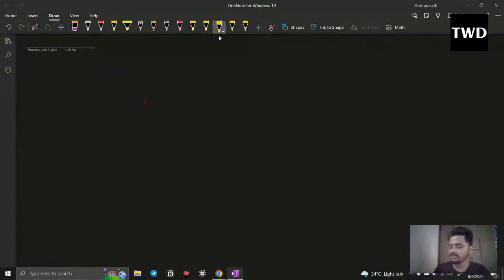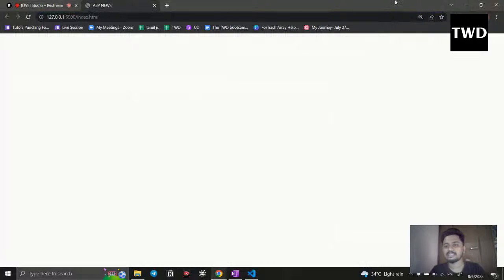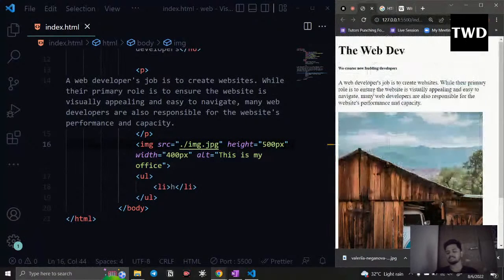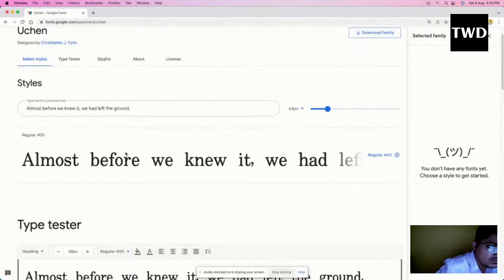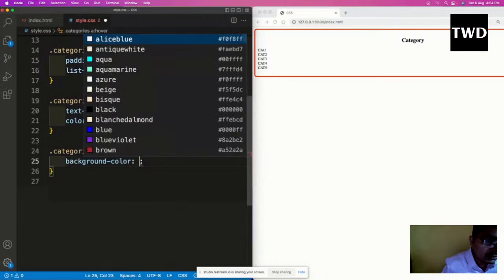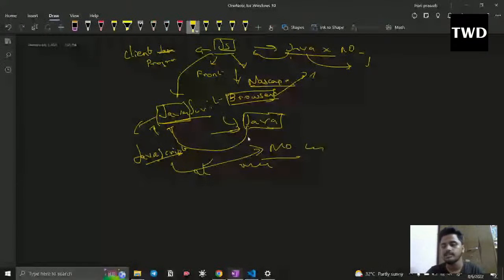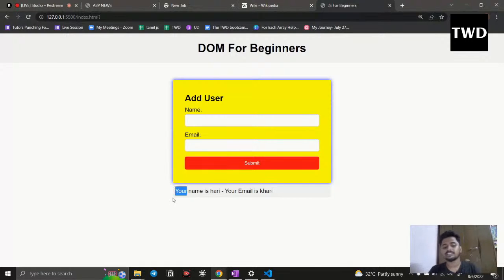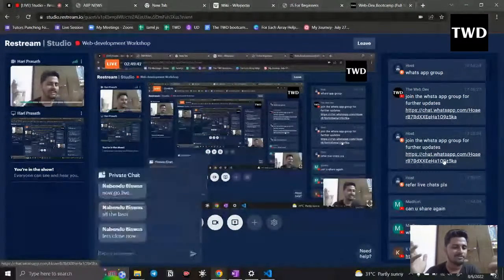🔴 Web-development Workshop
This is a live 3 hours 𝗪𝗲𝗯-𝗱𝗲𝘃𝗲𝗹𝗼𝗽𝗺𝗲𝗻𝘁 𝘄𝗼𝗿𝗸𝘀𝗵𝗼𝗽, for absolute beginners to get into web-development.

The following topics will be taught, along with the three secrets to get into web-development.

✅ HTML Basics.
✅ CSS Basics.
✅ JavaScript Basics.